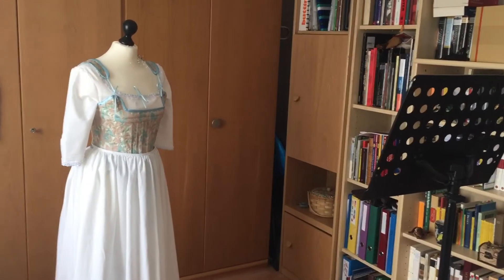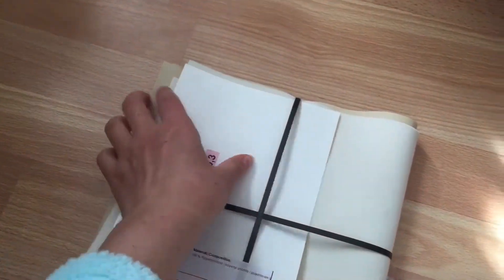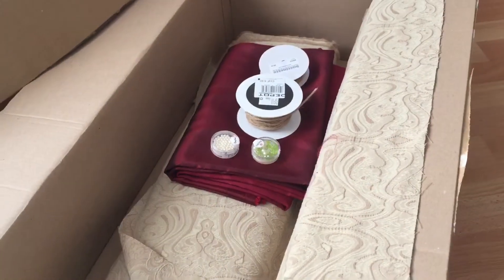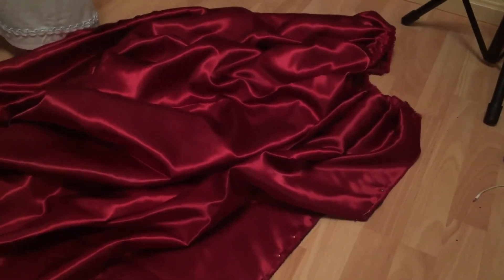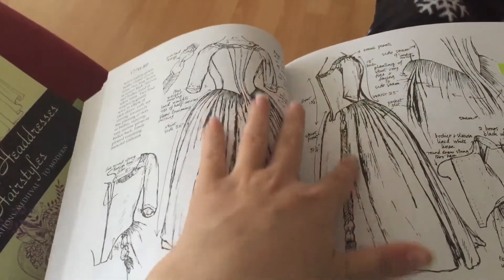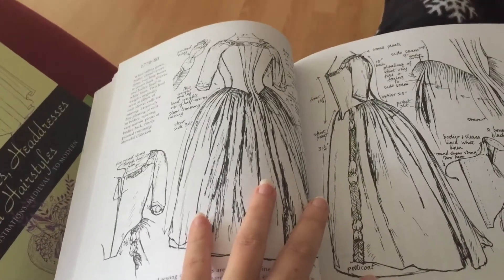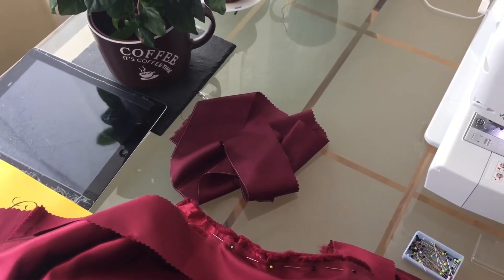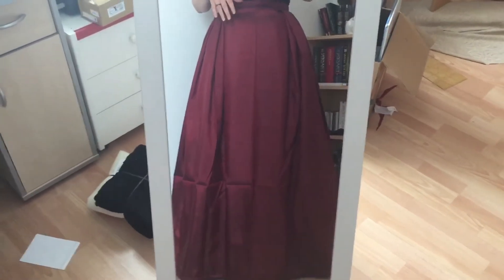Making a Robe à l'Anglaise - Part 1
Hello everyone. Welcome to a new video discussing  an 18th century robe à l'anglaise I am making at the moment. This is the first part and deals with the design, the skirt and with drafting the pattern for the bodice.

A post on my blog for all those who prefer the written word will soon be online.

My Instagram is where I put up updates the most frequently.